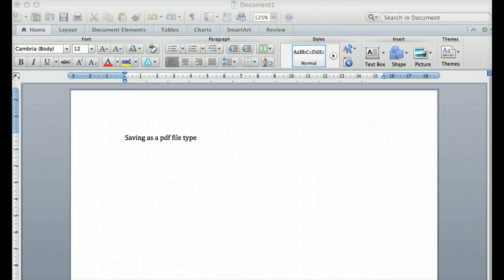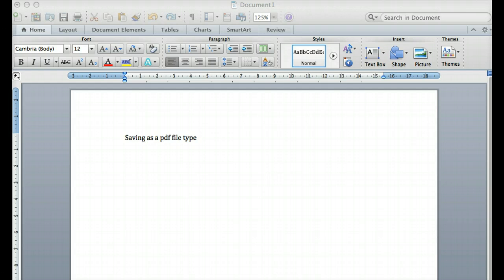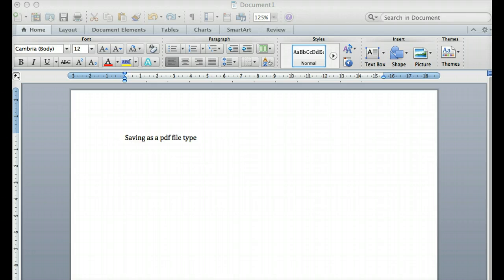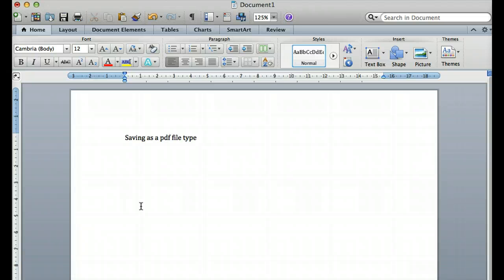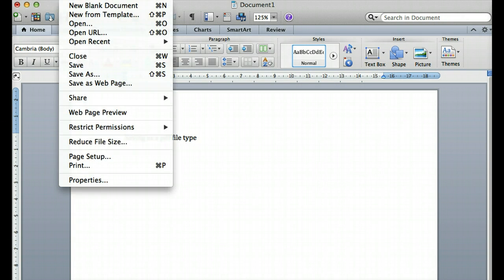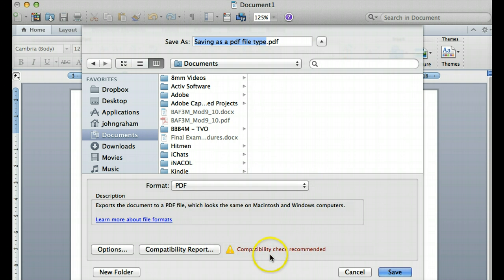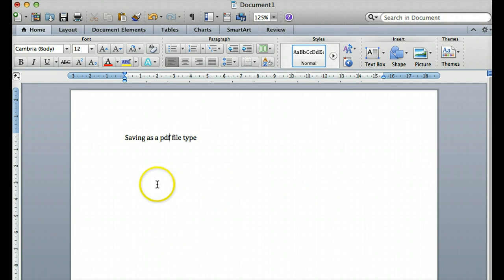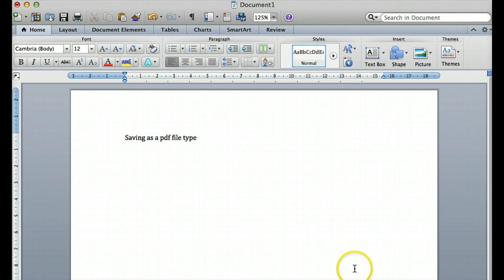Saving as PDF file type